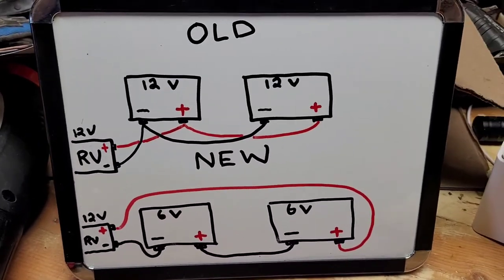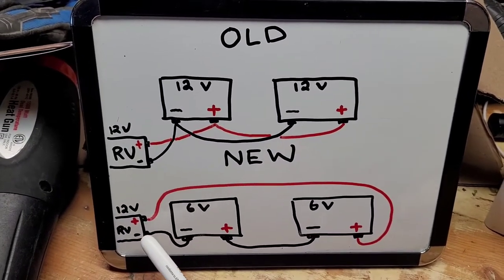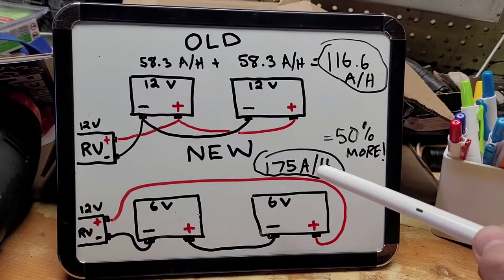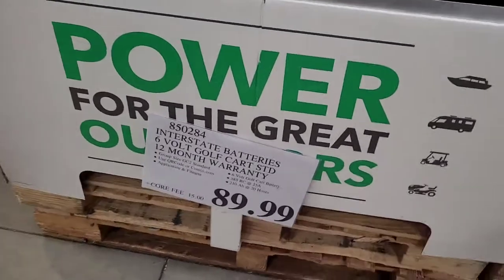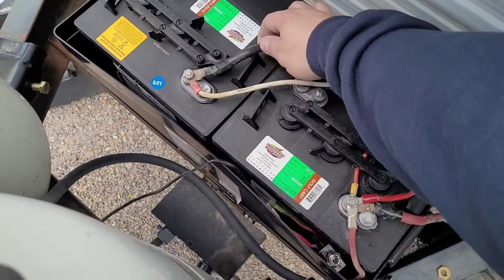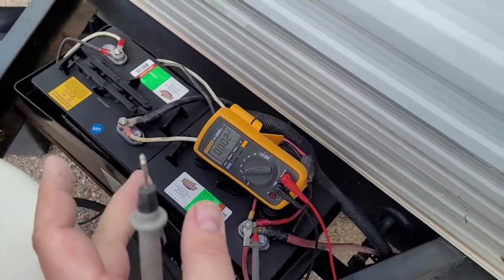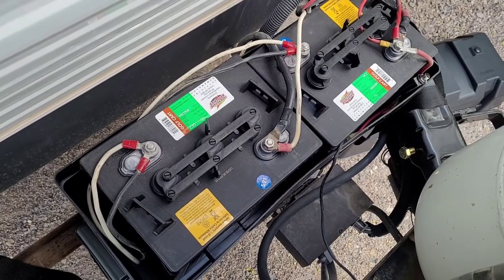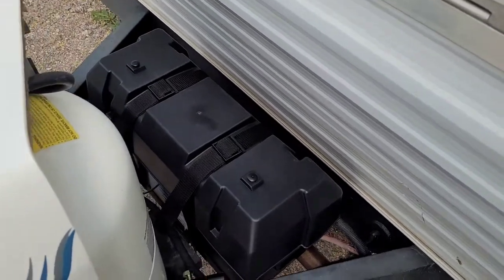How to Convert RV / Trailer to Golf Cart Batteries and Why It Is BETTER!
In this video I show you how to convert your 12 Volt trailer or RV to to 6 Volt golf cart batteries and explain why it is better!

Double GC2 Battery Box
Battery Wires